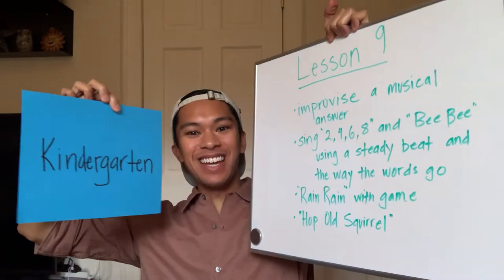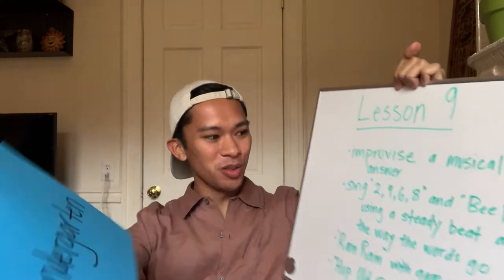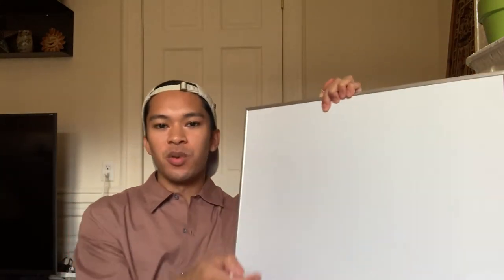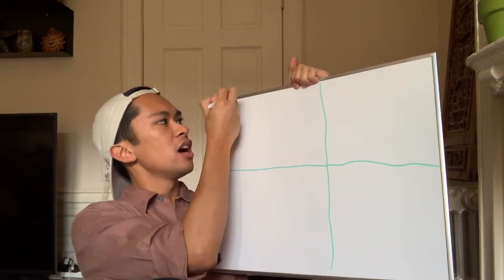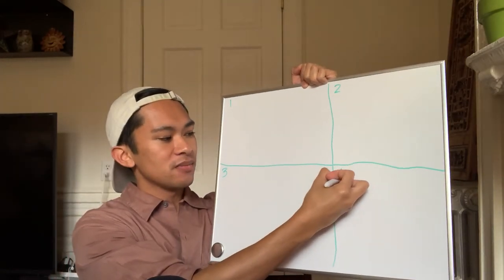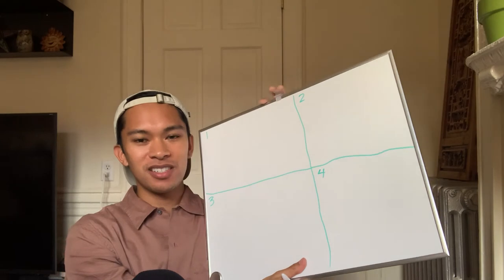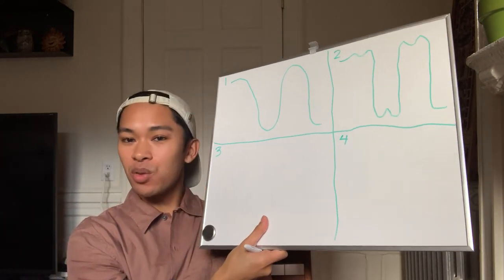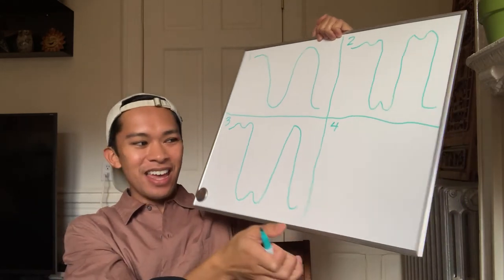Kindergarten Music - Lesson 9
Today we will be reviewing the difference "steady beat" and "rhythm", playing a little game with Jasmine, and singing and dancing to "Teddy Bear".